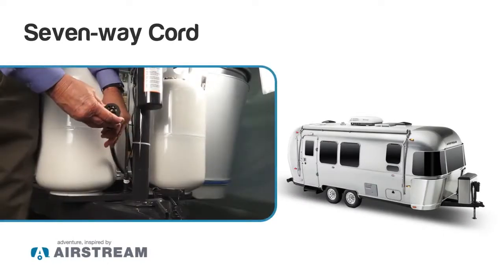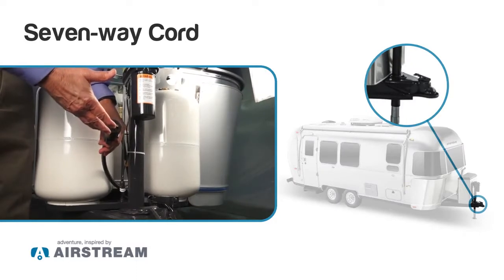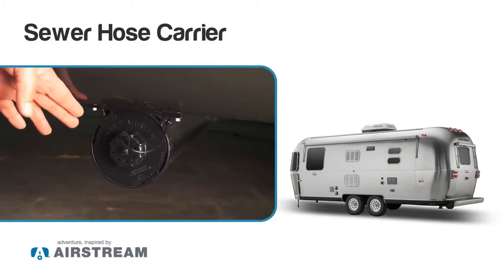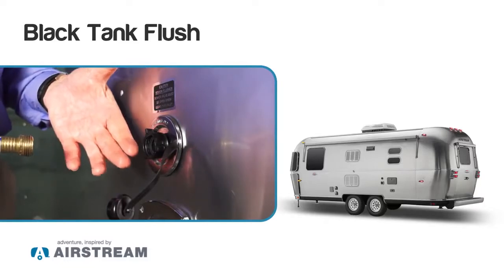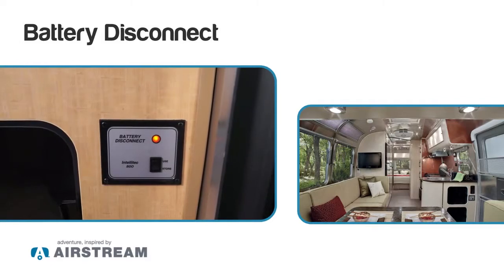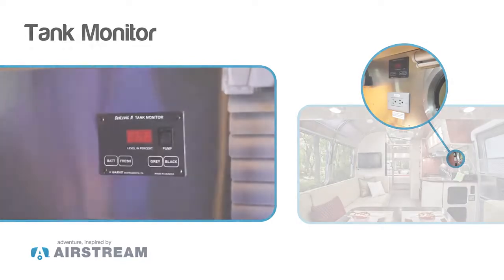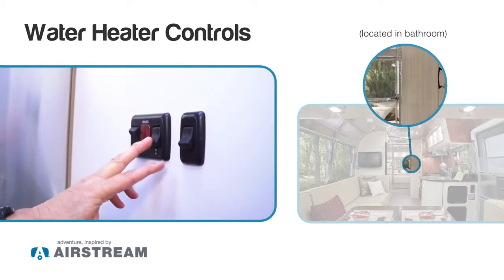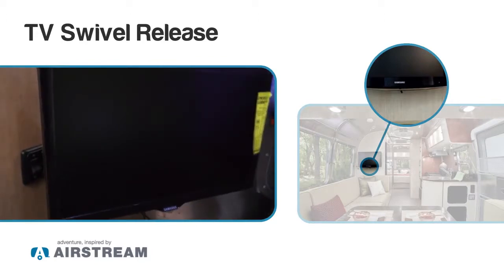AIRSTREAM How to Travel Trailers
This video is a fairly all inclusive How To video which explains how to use the different parts of your Airstream Travel Trailer ranging from Hitching up (hitching, propane, batteries), Hooking up (water, sewer, electrical), and Interior Systems (power, lighting, appliances, heating & cooling).